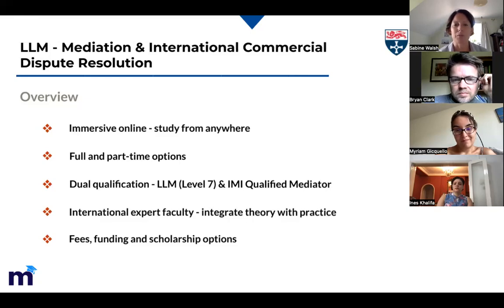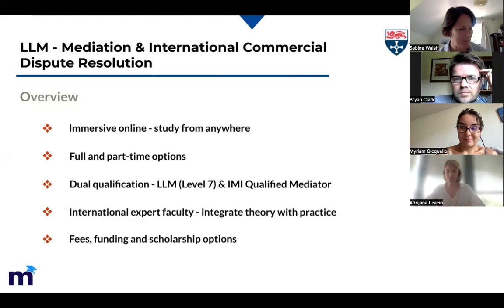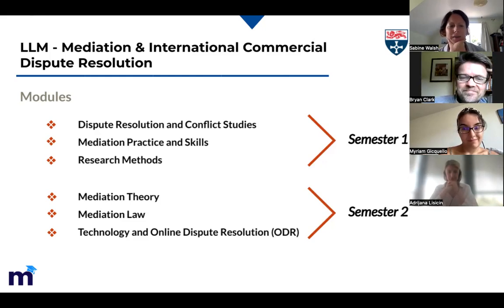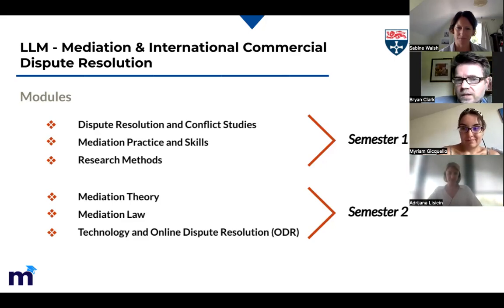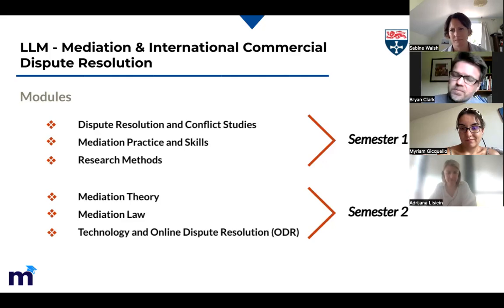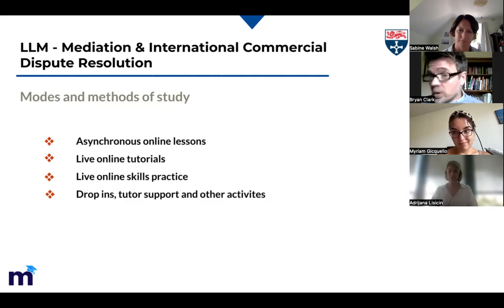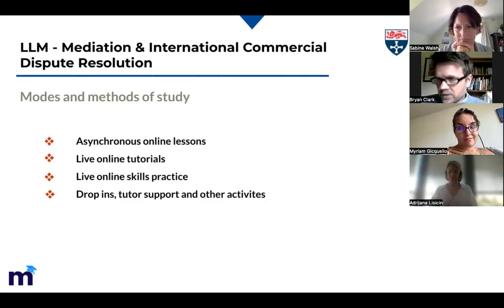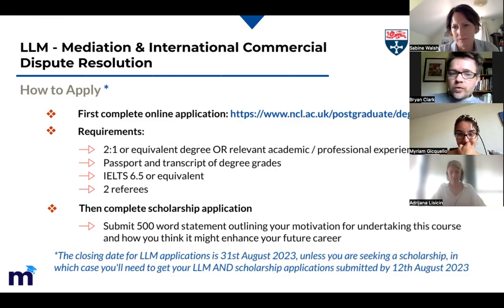Law Masters in Mediation and Commercial Dispute Resolution Preview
A mediation law masters (LLM) will enhance your prospects of working in the field of dispute resolution. This LLM in Mediation and International Commercial Dispute Resolution isn't your ordinary mediation LLM.

The Masters in Mediation offered by Russell Group member, Newcastle University Law School, offers you the chance to learn from the very best in the field of international commercial dispute resolution.

The unique features of this LLM include you can study full time time over 1 year or part time across two years and do so from anywhere in the world as this LLM has specifically been designed for online study. You'll also be eligible to apply for one of many scholarships on offer in addition can benefit from opportunities to work alongside top flight commercial mediators from elite mediation chambers in London and also Singapore.

This LLM also includes and international professional mediation qualification so you'll hit the ground running upon graduation.

Watch the video for more details and if you're interested in learning more then visit the course page on: